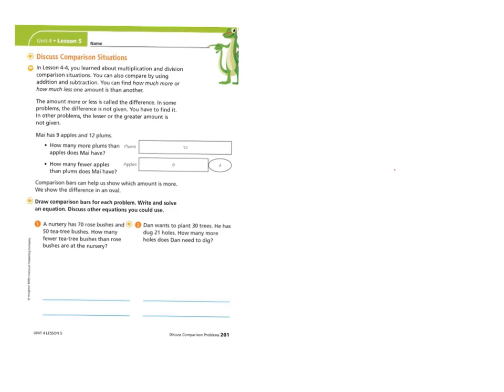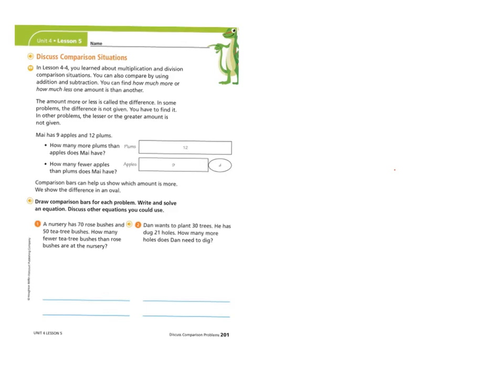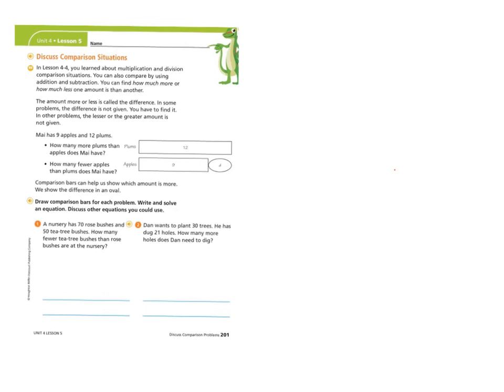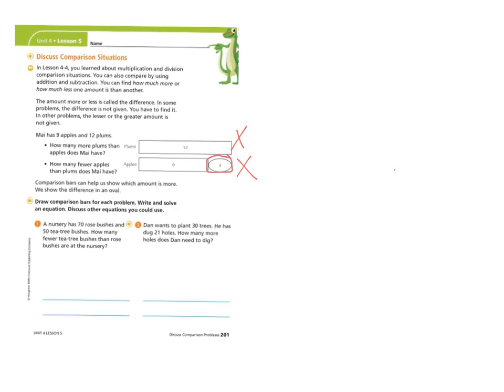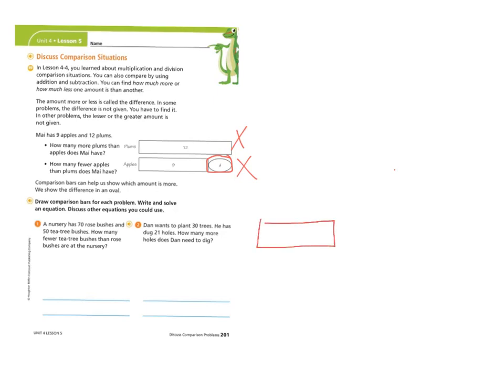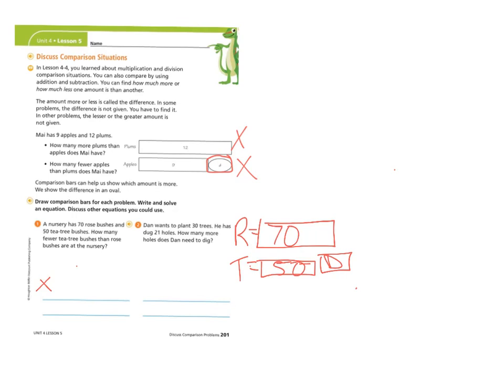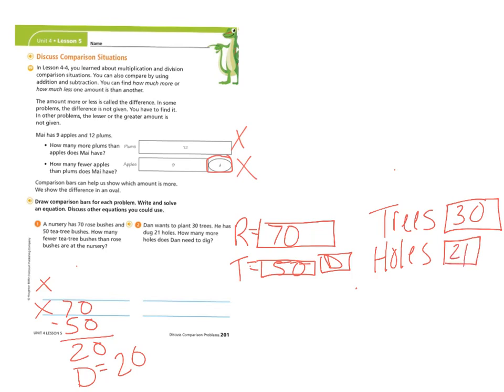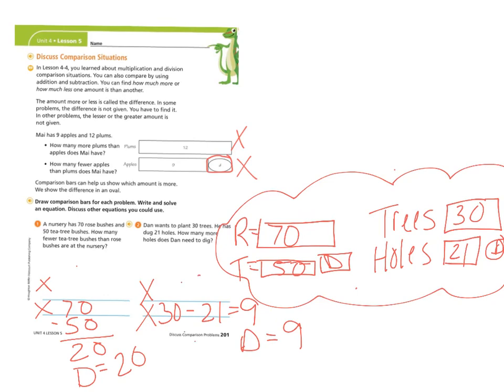4.5 part 1